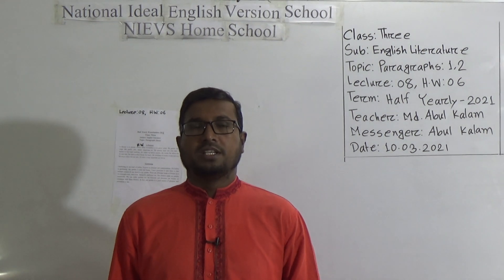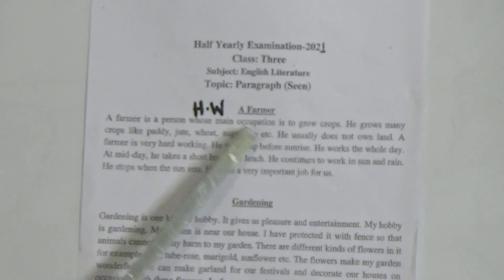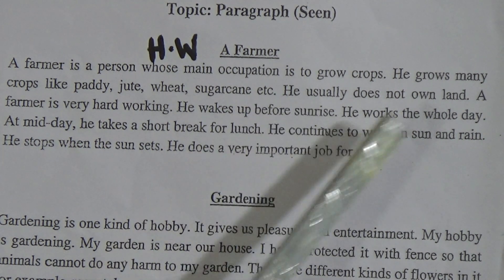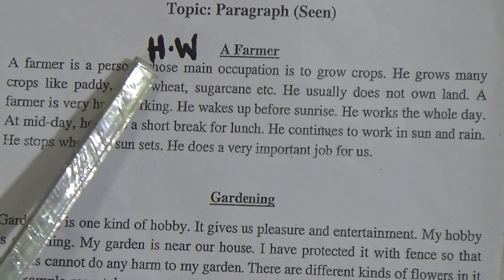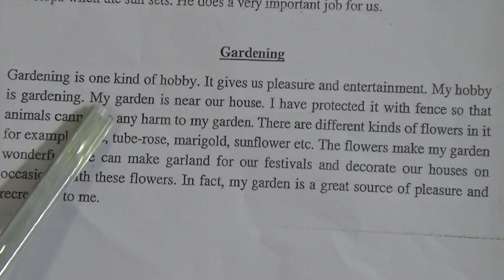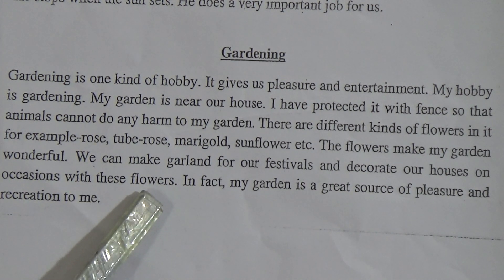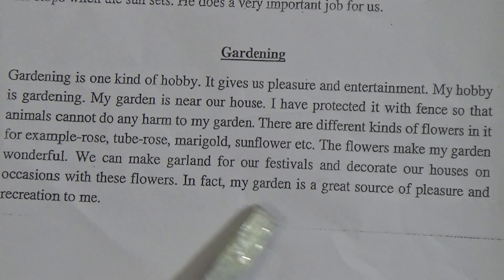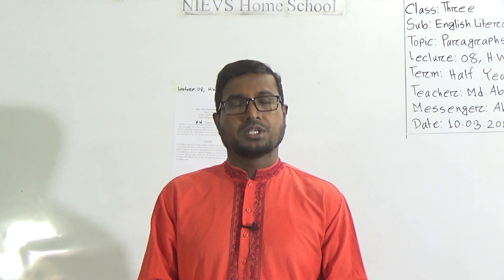Class: Three, Subject: English Literature, Topic: Paragraphs:12, Lecture: 08, H.W: 06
Half Yearly-2021
Class: Three
Subject: English Literature
Topic: Paragraphs:12
Lecture: 08, H.W: 06
Teacher: Md. Abul Kalam